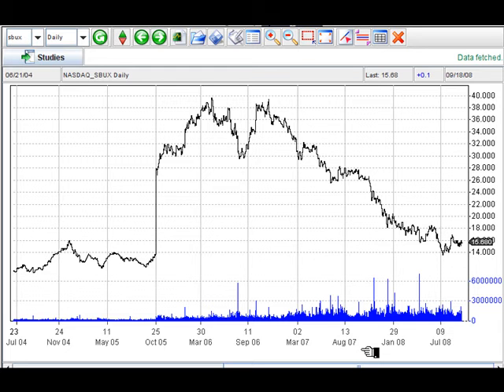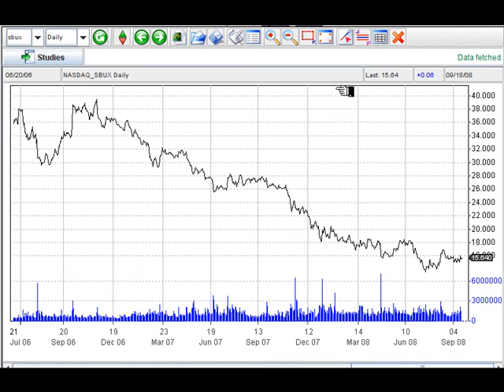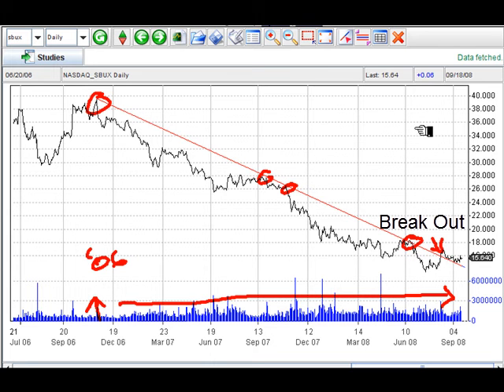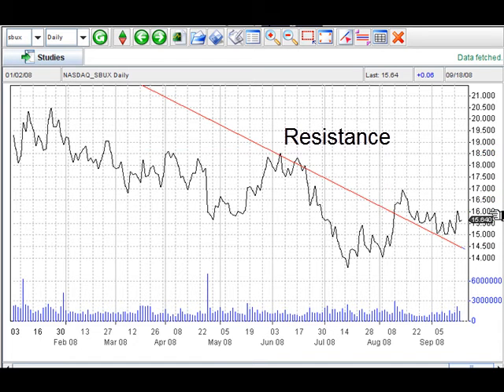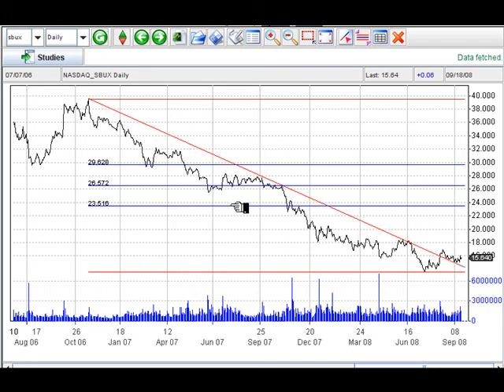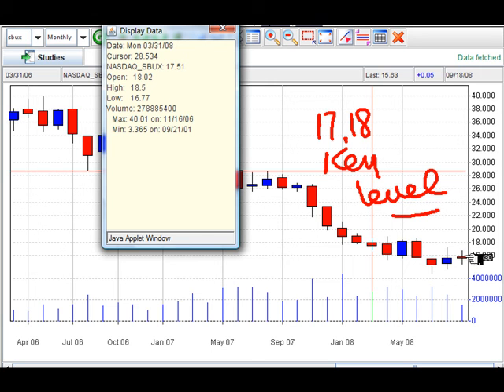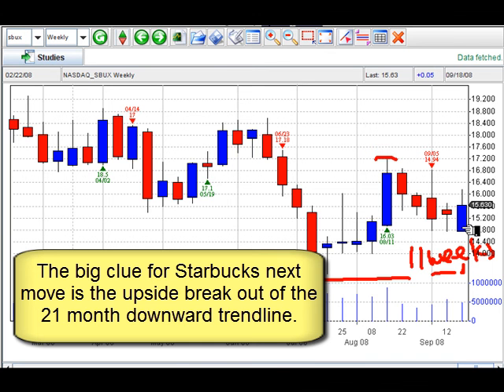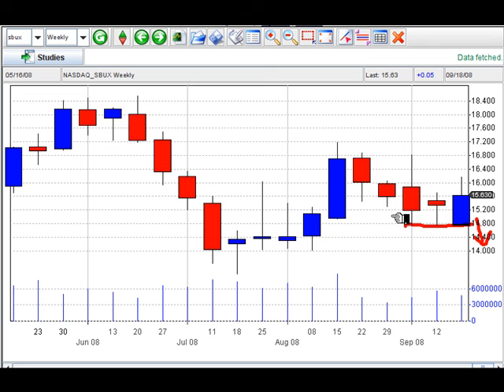It was just about a year ago when I wrote a blog titled, "Lo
The analysis I posted turned out to be right on the money for that stock, and that stock was Starbucks. Well here we are, 21 months later and again looking at Starbucks, but from a different perspective. I was looking through some of our charts on MarketClub and Starbucks came to my attention as I noticed it had a break-out over a 21 month old trendline.

Now, it's too early to say that Starbucks is shooting up to the moon. I don't think that would be a likely scenario, but it does mean that we may have seen the worst for Starbucks at least in the short-term. For the past three months, Starbucks has been moving sideways unlike the stock indexes which have been going south. Sometimes it's worthwhile looking at markets that are just a little bit different in their trend of the general market.

In this short video, I explain exactly what I'm looking at and how I think this market will act in the near future

Enjoy the video and every success in trading.

Adam Hewison
President, INO.com
Co-Creator, MarketClub